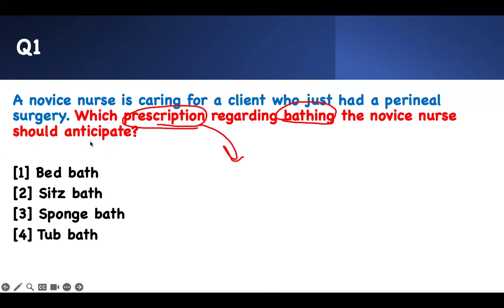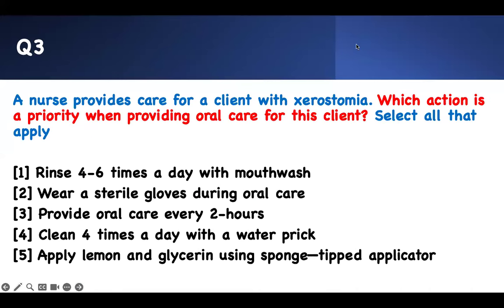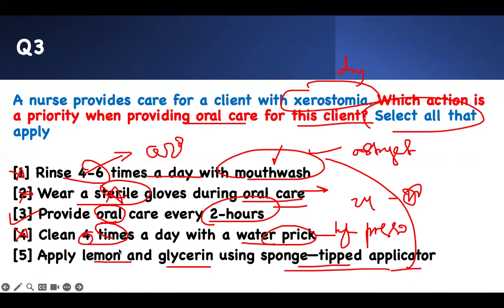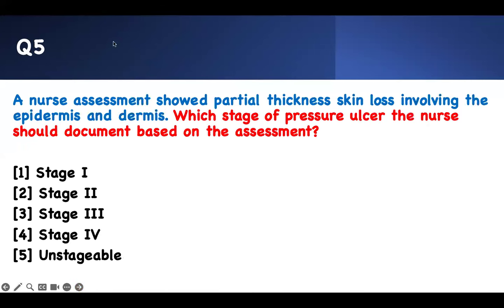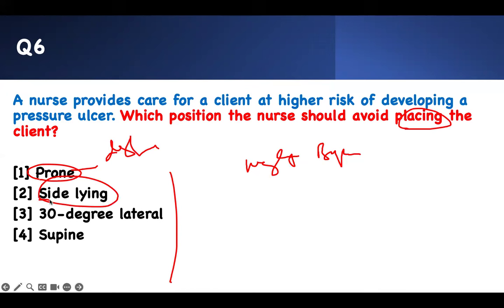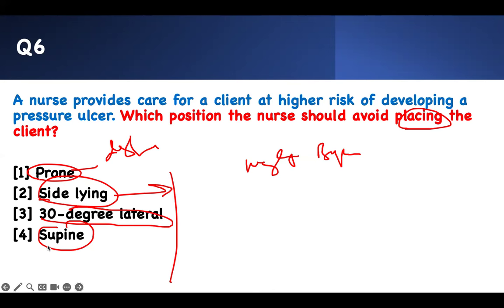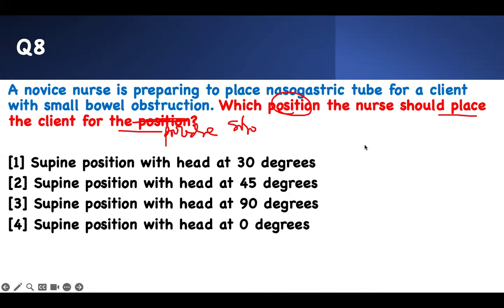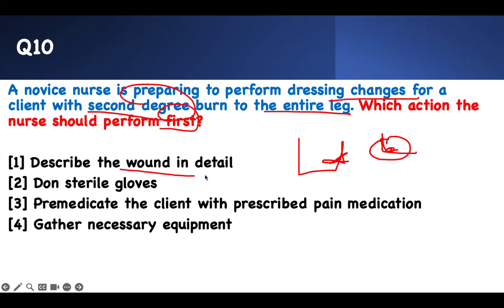NCLEX Fundamentals Review | Questions Answers & Test Strategy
NCLEX Fundamentals Review Questions & Answers + Rationale & Test-Taking Strategy
Struggling with Fundamentals of Nursing? This NCLEX practice questions on NCLEX Fundamentals review breaks down high-yield questions using simple, common sense strategies to help you pass faster. Whether you're preparing for your next-gen NCLEX exam or just reviewing core concepts, this video gives you the prioritization and safety tips every nursing student needs. Perfect for nursing students prepping for Fundamentals of Nursing exams or the NCLEX-RN who want to master common sense nclex questions and tips.

Learn how to use critical thinking and simple logic to answer tough NCLEX questions. Designed to help you build confidence and reduce test anxiety. Therefore Sharpen your skills with these high-yield NCLEX review questions that test your nursing fundamentals!

This video breaks down each nclex question step-by-step, so you can use common sense and master the NCLEX exam with these nclex tips. Let's ace the nursing exam!

Topics Covered in this NCLEX Review Questions:
Perinea care
Xerostomia management
Pressure ulcers and stages
Safety and infection control
Pain management
NGT insertion techniques
Basic care & comfort

Perfect for nursing students, NCLEX exam prep, and fundamentals review, this video helps you think critically, prioritize care, and provide safe, effective nursing interventions. This 10 high nclex practice questions with answers on fundamentals of nursing is  your gateway to beat the nclex fundamentals in nursing school or nursing exam prep.

00:00 NCLEX Fundamentals - Intro
00:10 Perineal Surgery & Sitz Bath
01:11 Basic Care & Elimination
02:25 Xerostomia and nursing oral care
04:32 Acne Care & SATA Questions
06:13 Stages of Pressure Injury
07:22 Pressure Ulcer & Side Laying
10:11 Site for Highest Pressure injury
11:14 NGT Insertion and Positioning
12:18 Infection Control Standard Precaution
13:13 Pain management & Burn injury dressing changes
14:08 NCLEX Practice Test Recap

Why This Video:
You will Master NCLEX nursing fundamentals with this complete guide on nursing prioritization, patient safety, and common-sense nursing actions to pass your nclex or as a guide for nursing school exam prep. By the end of this video you will master common sense nclex tips to answer fundamentals of nursing questions.